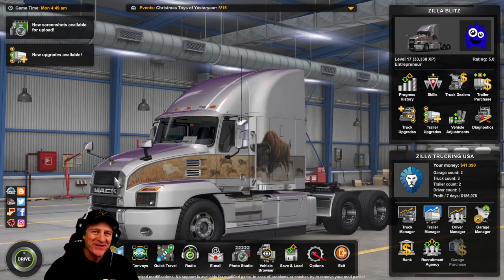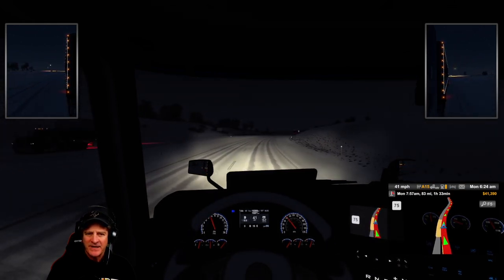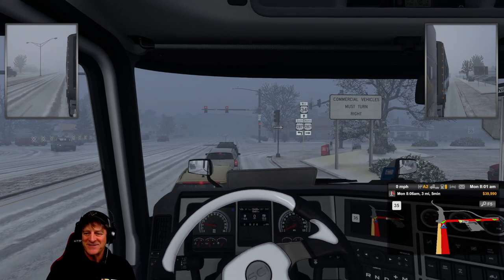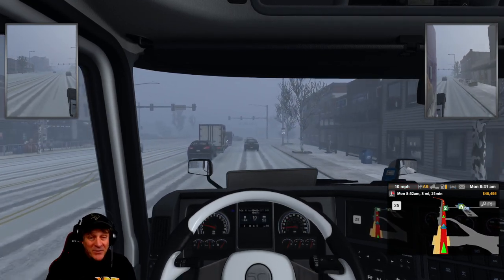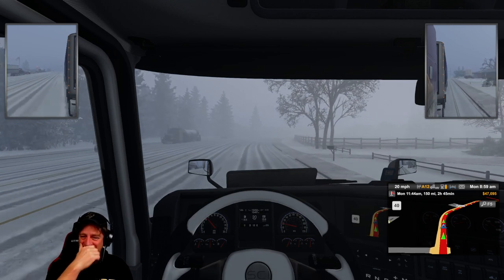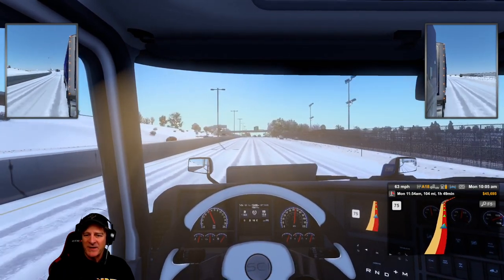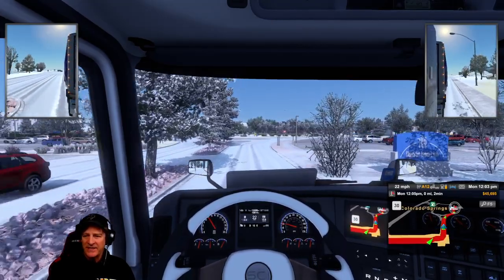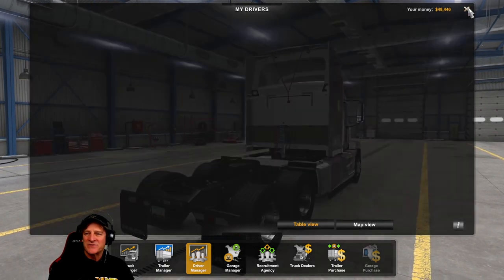ATS | Traffic Lights | American Truck Simulator Career | Episode 37 - Christmas Event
In this American Truck Simulator Let's Play career episode, we make two Christmas event deliveries in Colorado, and have some issues with traffic lights.

Links
Frosty Winter Snow Mod Download - Grimes Mods

This series is an American Truck Simulator career Let's Play (ATS) playthrough where we start with nothing and attempt to build a trucking empire in Europe.